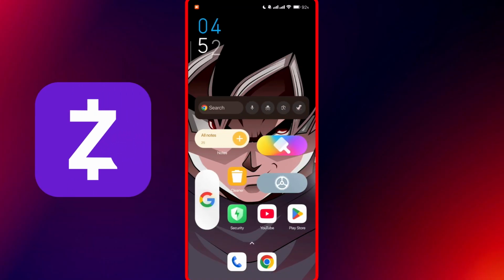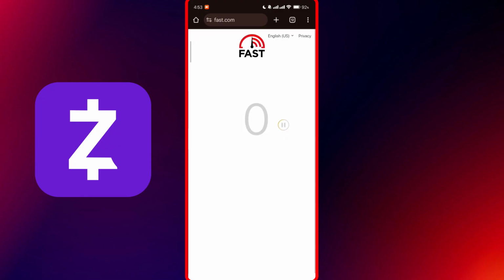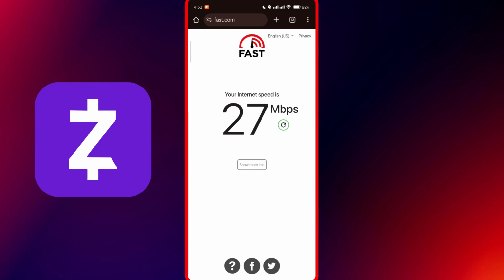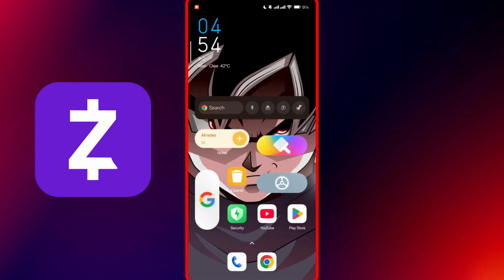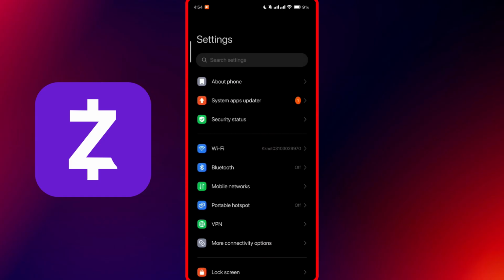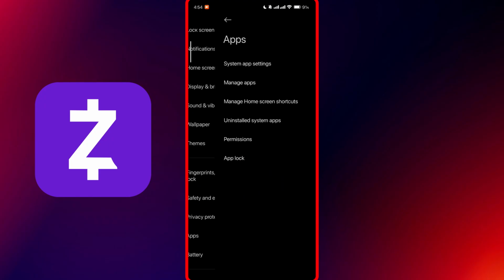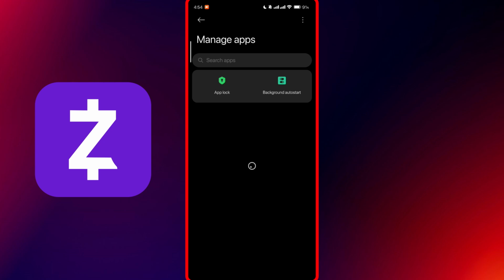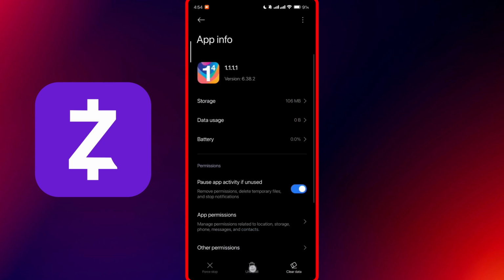How To Fix Zelle App Error A106 (Super Simple)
Learn how to fix Zelle app error A106 with this step-by-step troubleshooting guide. If you're experiencing issues sending or receiving money due to error A106, this tutorial will help you identify the cause and apply the right solution. Ideal for users searching for how to solve Zelle error A106, Zelle not working on phone, or how to troubleshoot Zelle issues in 2025.